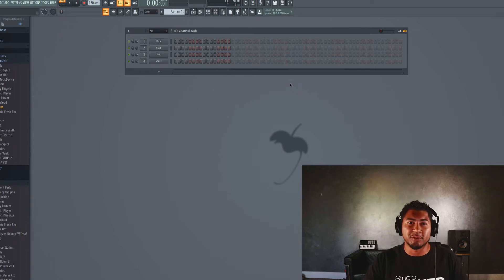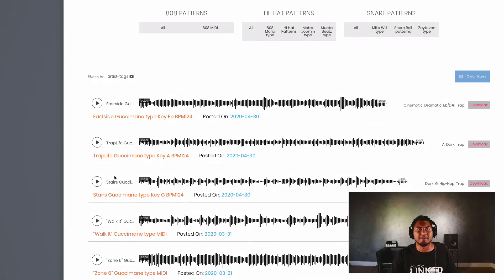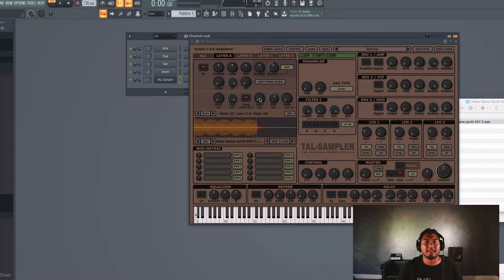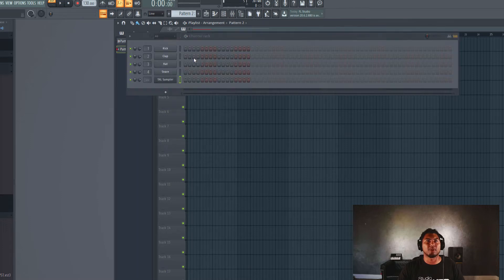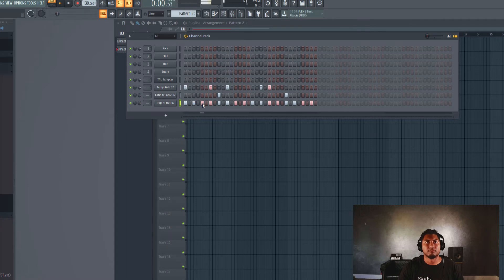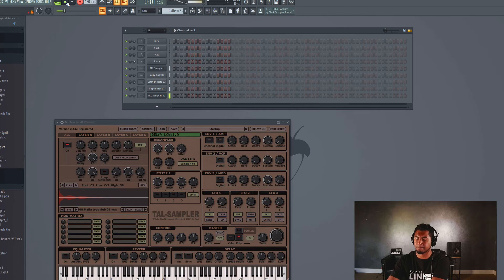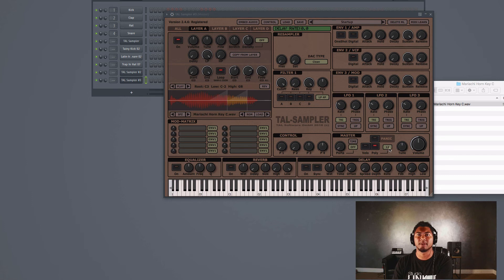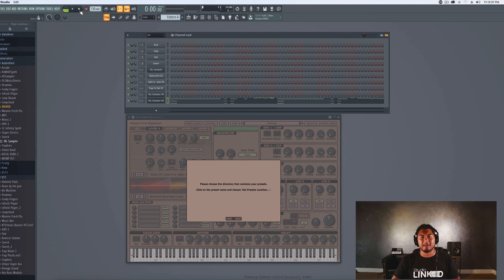BEST Combo EVER | MidiFriend.com + Oneshots.IO